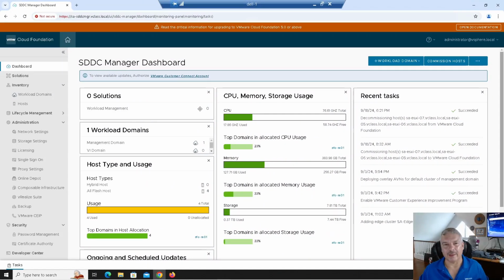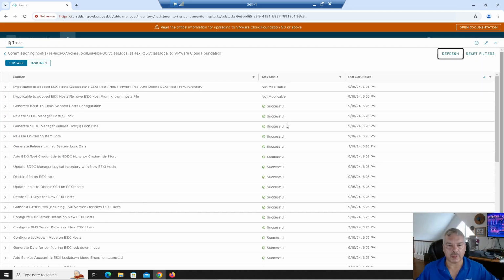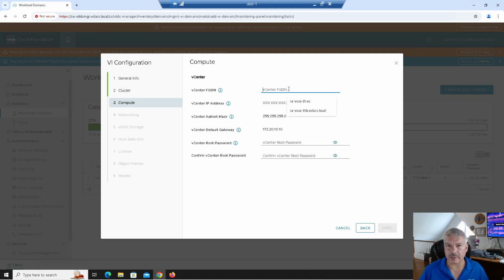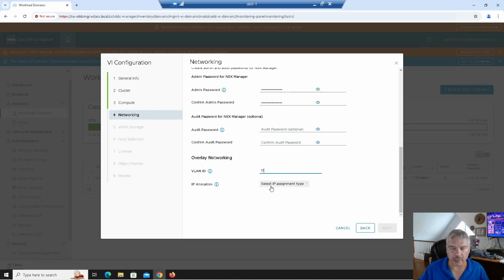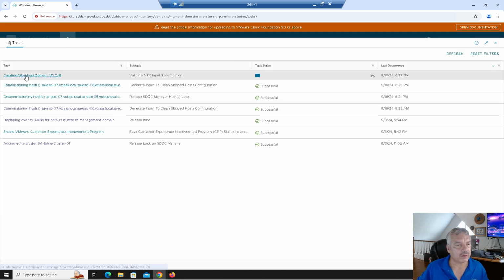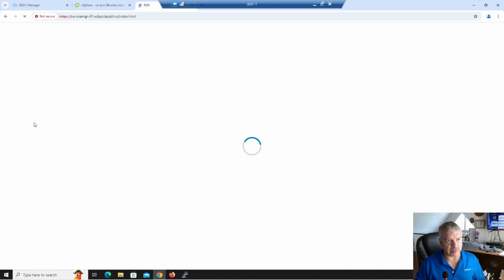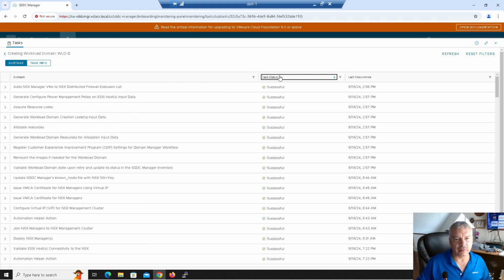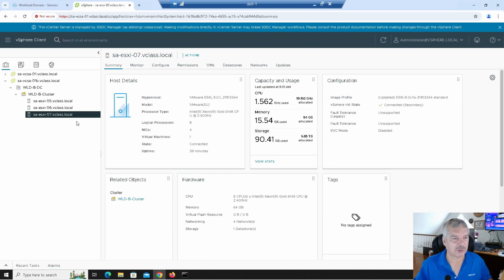How to Deploy a VI Workload Domain in VMware Cloud Foundation. Easy as 1 2 3. Maybe Not so.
In this video we will cover how to deploy a New Vi Workload Domain in a VMware Cloud Foundation Environment.  Is it that easy.  Maybe so, but we ran in to a small hick up.